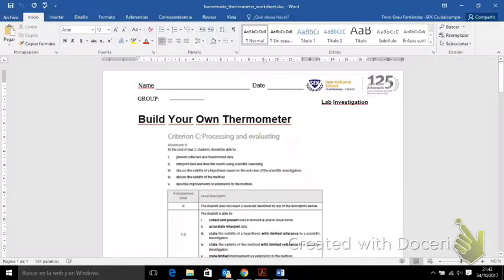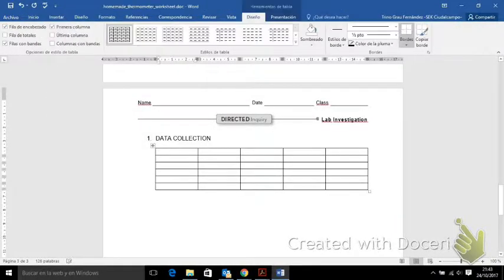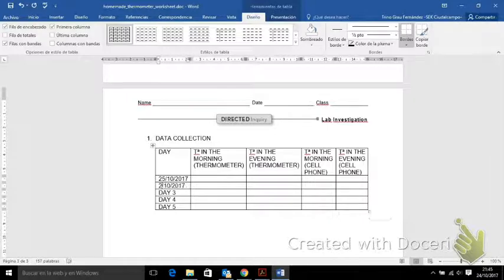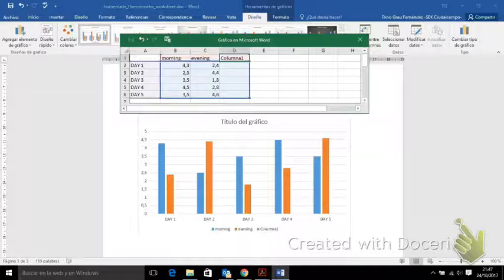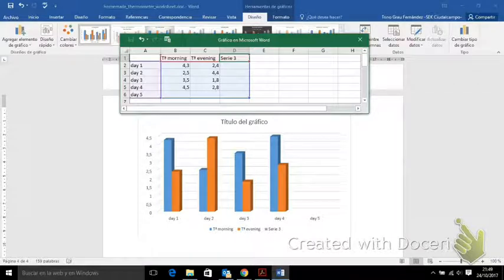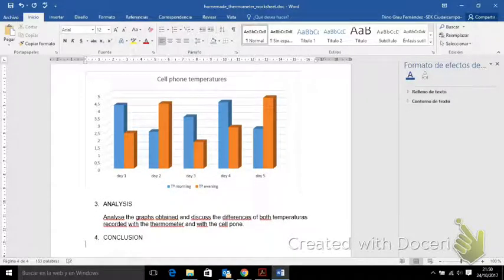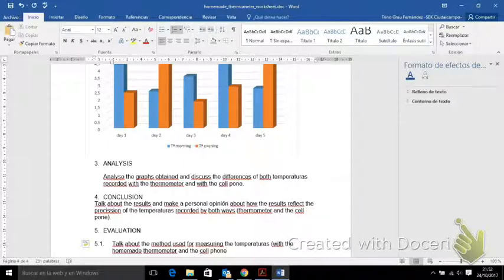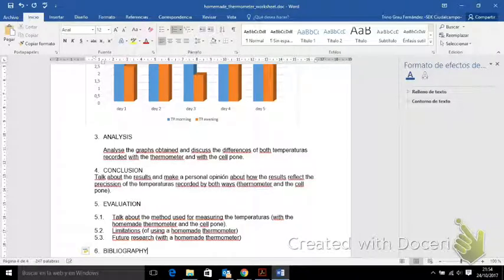HOMEMADE THERMOMETER ASSESSMENT